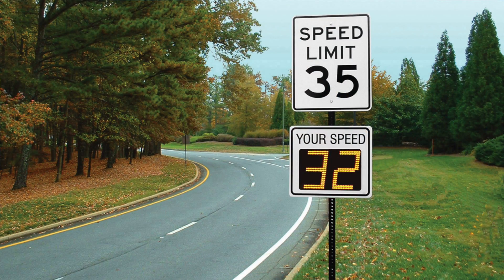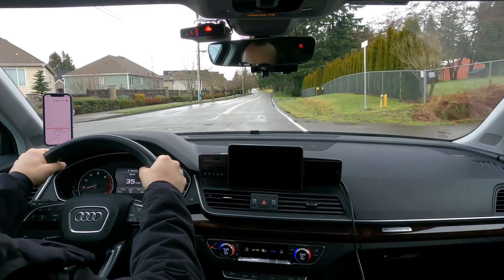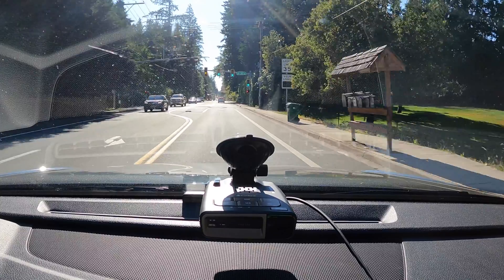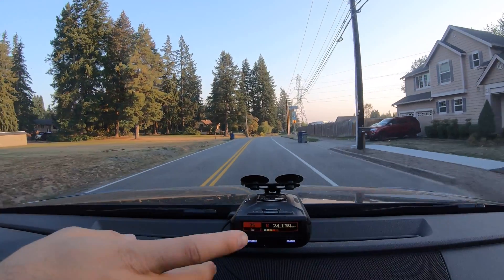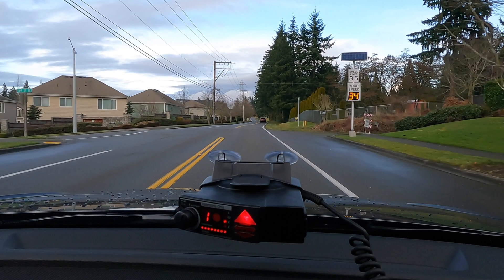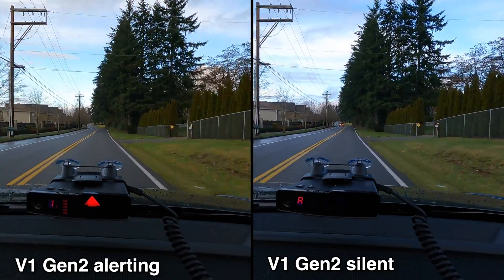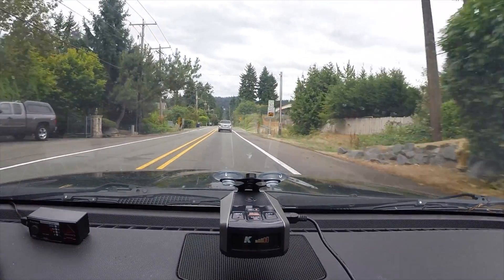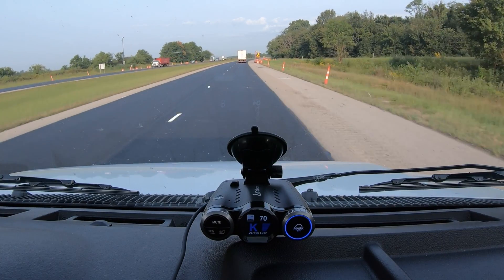Why Your Radar Detector May Not Alert to Speed Signs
Has your radar detector ever failed to alert to a speed sign? Are you concerned there may be something wrong? Maybe your settings are wrong? Let's take a look at radar detectors and speed signs.